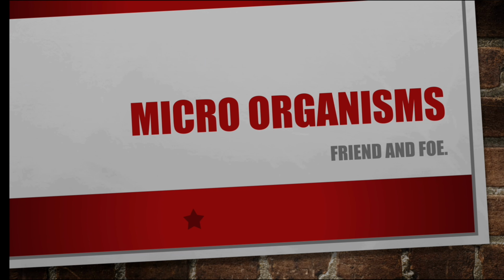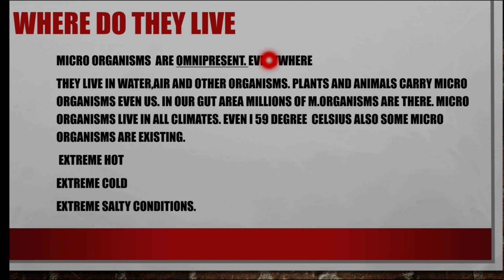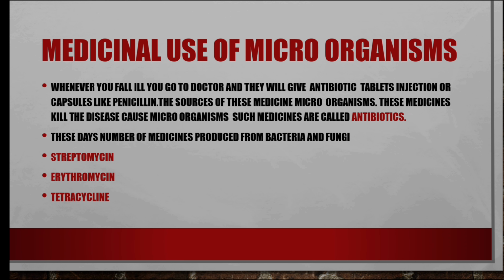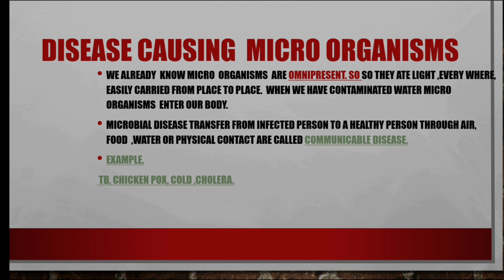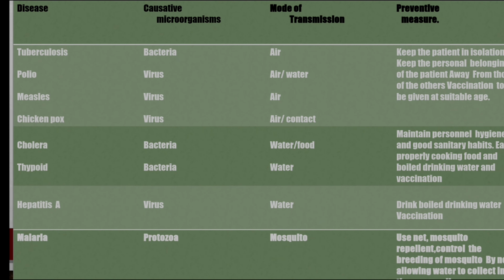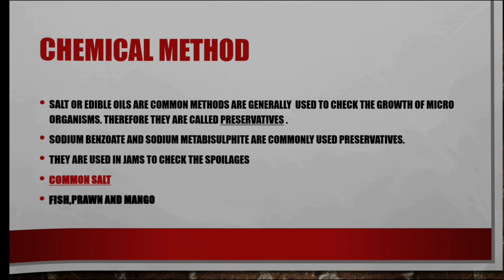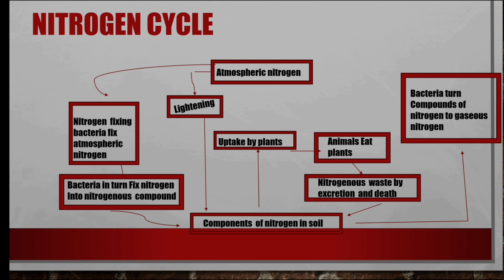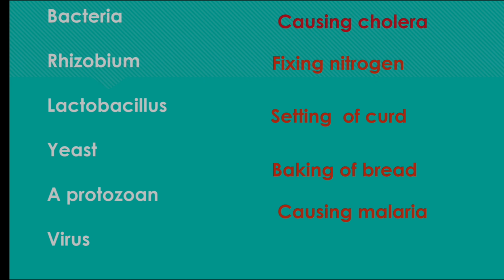Oneshot🦠microorganisms friend and foe